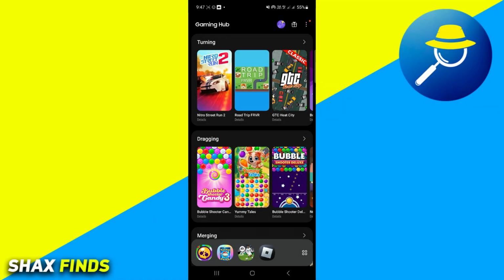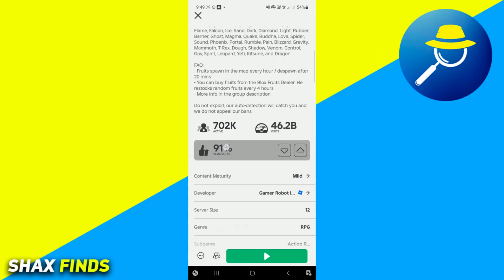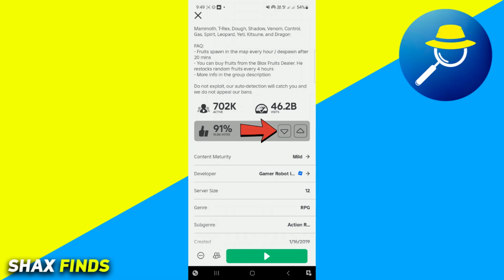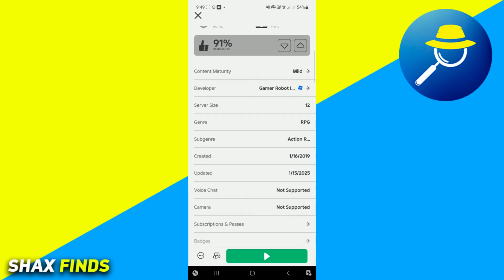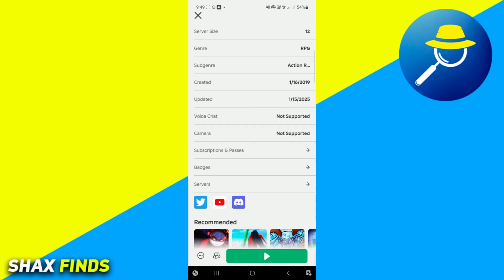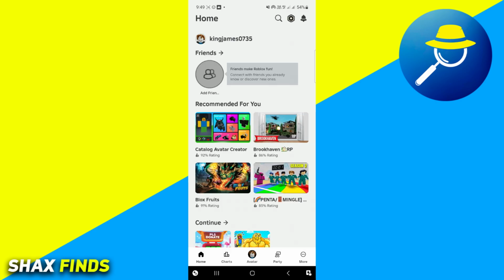How To Like A Game On Roblox Mobile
To like a game on Roblox Mobile, simply open the game page, tap on the thumbs-up icon located below the game’s title. This will add your like to the game, helping it gain popularity within the Roblox community.